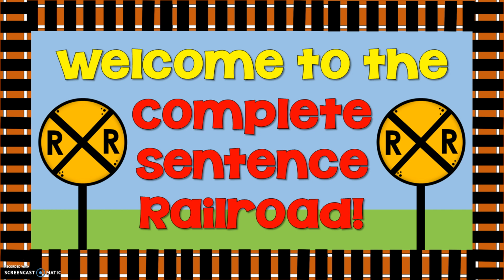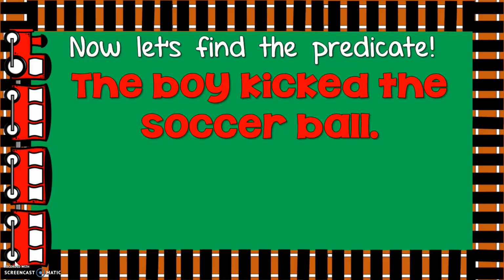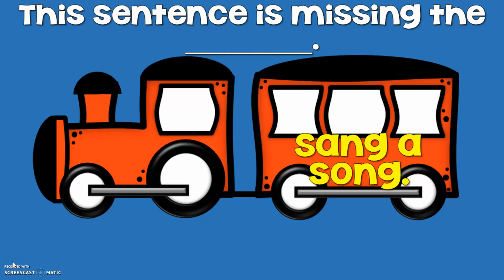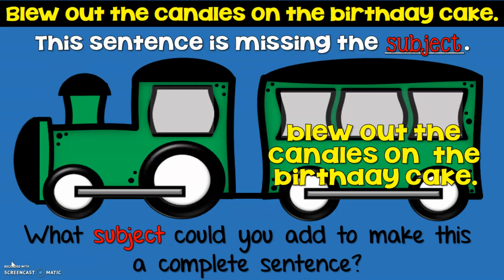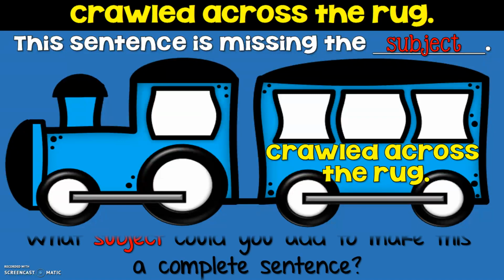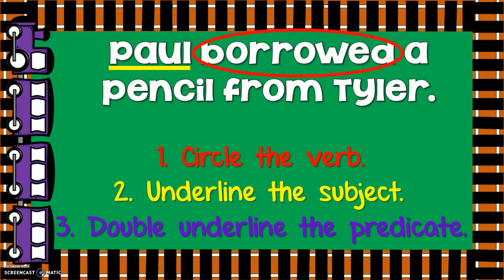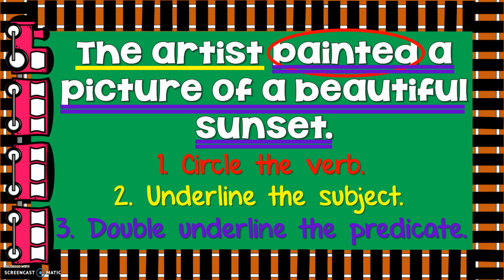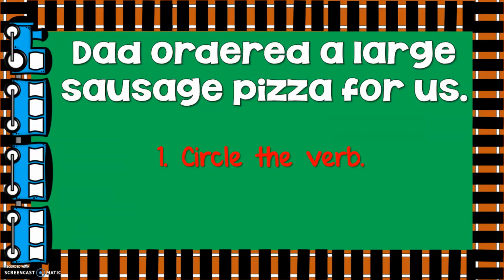Subjects and Predicates 1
Flipped Classroon lesson